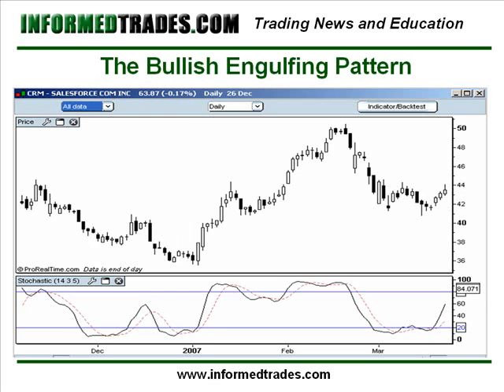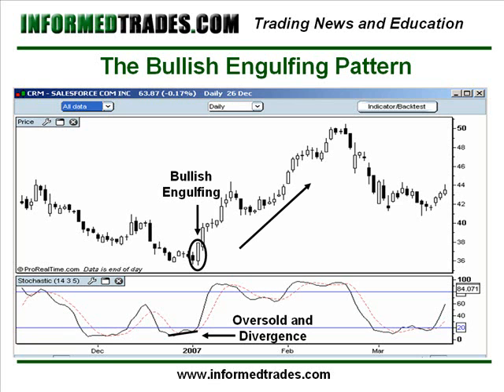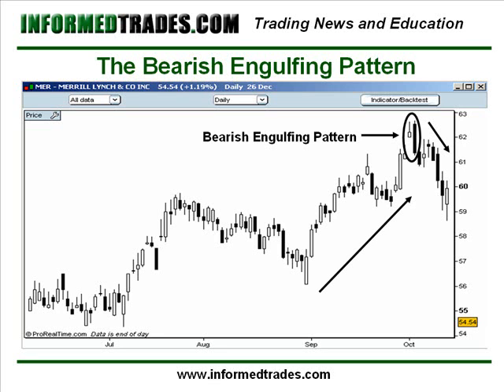30. How to Trade the Bullish/Bearish Engulfing Candlesticks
Practice these concepts with a free practice charting and trading account

For the full lesson with images, text, links, and discussion, go

VIDEO NOTES

In our last lesson we looked at two candlestick patterns which represent an indecisive moment in the market and can also represent a potential trend reversal when seen during an uptrend or downtrend in the market and are known as the spinning top and doji candlestick patterns. In today's lesson we are going to look at two more candlestick patterns which also can represent potential reversals which are known as the Bullish and Bearish Engulfing Patterns.

The Bullish Engulfing Pattern

The Bullish Engulfing pattern is another candlestick formation which represents a potential reversal in the market when seen in a downtrend. The pattern is made up of a white and black candle where the latest candle (the white candle) opens lower than the previous candle's (the black candle) close and closes higher than the previous candle's open. When this happens the current period's white candle completely engulfs the body previous period's black candle.

Unlike the Spinning Top and the Doji we learned about in the last lesson, the Bullish Engulfing Pattern represents not indecision in the market, but a situation where the control has shifted from sellers to buyers. The long body of the current candle completely engulfing the body of the previous candle to the upside is representative that the buyers have not only taken control, but have taken control with force. As such, when this pattern is seen during a downtrend in the market it is seen as a potential sign that the trend may be reversing.

There are several instances where traders will normally see greater potential for a reversal which are:

The longer the white candle and the smaller the black candle which precedes it the greater the potential for reversal
When the white candle completely engulfs the black candle that precedes it
When there is large volume during the period in which the white candle forms

The Bearish Engulfing Pattern

The Bearish Engulfing Pattern is a Mirror Image of the Bullish Engulfing Pattern so the same rules apply, just in reverse. The Bearish Engulfing pattern when seen in an uptrend is representative of a potential reversal of that trend. The pattern is made up of a white and black candle where the latest candle (the black candle) opens higher than the previous candle's (the white candle) close and closes lower than the previous candle's open. When this happens the current period's black candle completely engulfs the body of the previous period's white candle.

The longer the black candle and the smaller the white candle which precedes it the greater the potential for reversal
When the black candle completely engulfs the white candle that precedes it